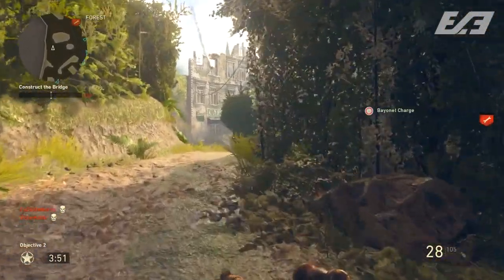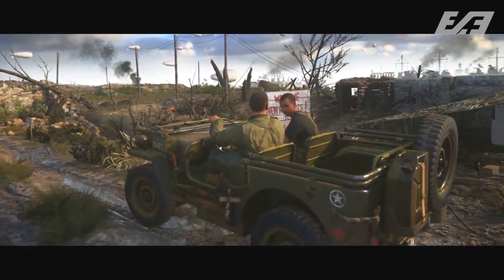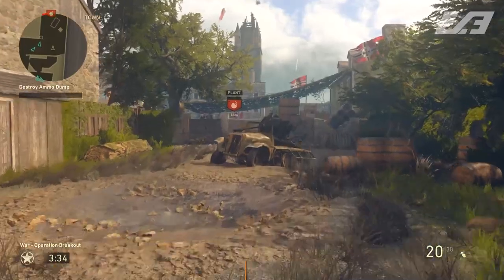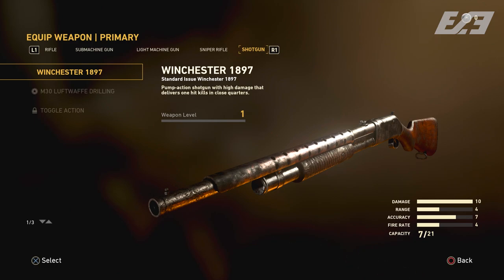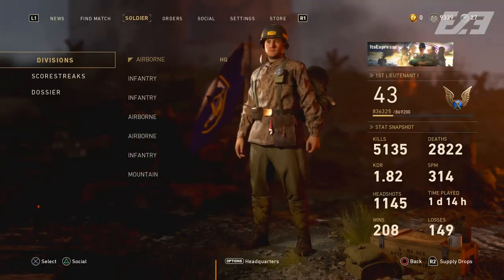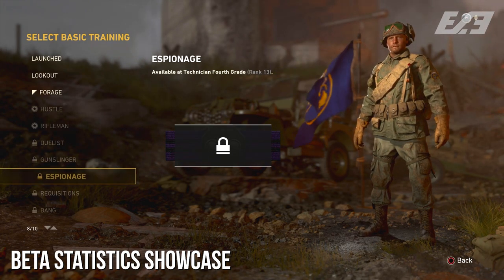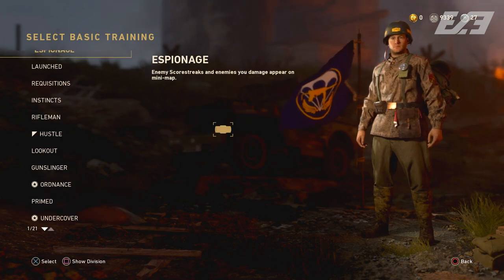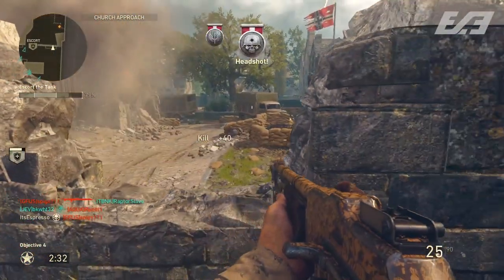Here's 8 Major Changes In COD WW2 Since the Beta